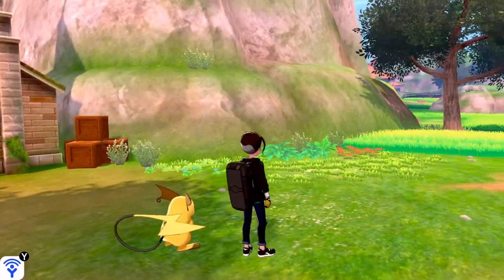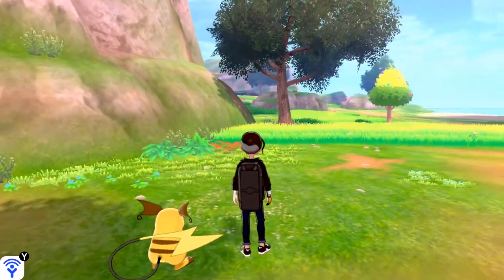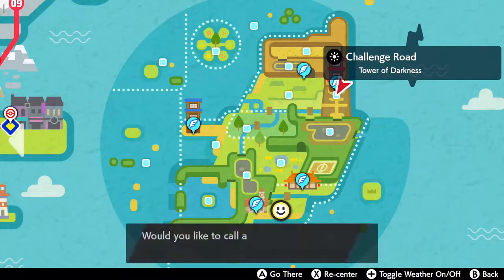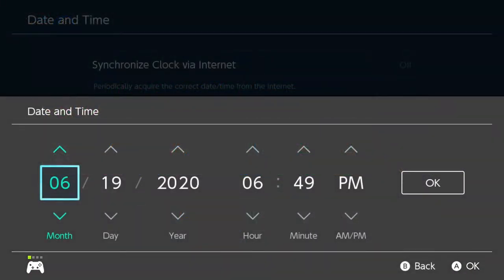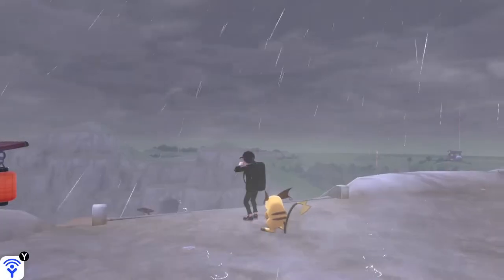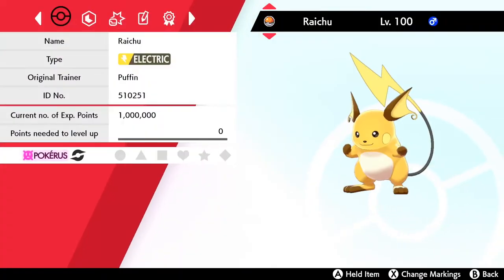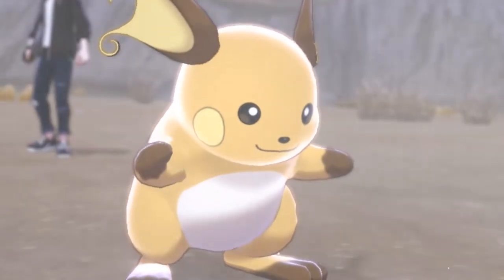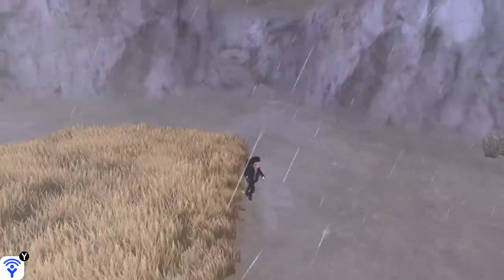FIND WILD SHINY SHINX FASTER! 1 Minute Guide - Isle of Armor DLC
Hi Puffin Party! Here is a quick 1 minute guide to find a shiny wild Shinx faster on the Isle of Armor. This video also illustrates the location of Shinx and a few tricks to get more Shinx to spawn, which helps find your shiny faster!

Thanks for checking out my shiny hunting videos and livestreams.

Peace,
Puffin